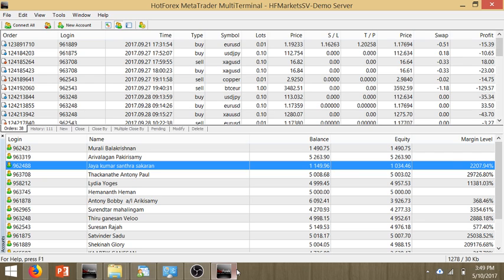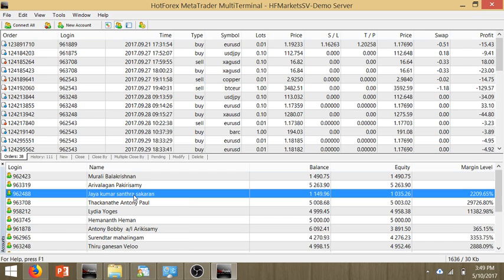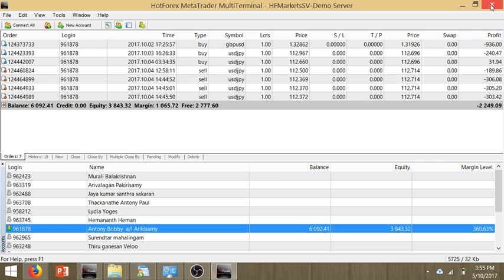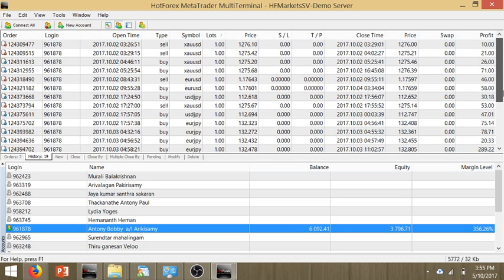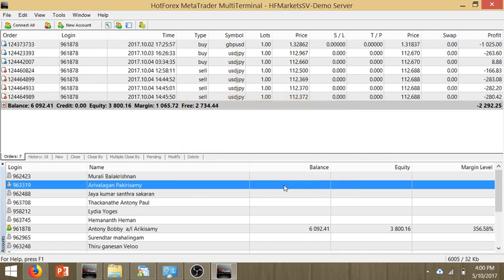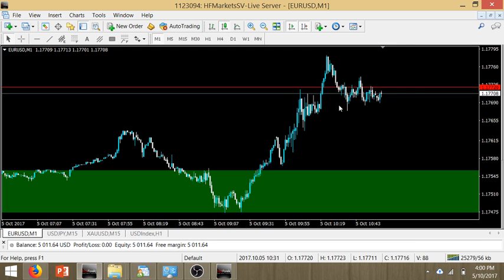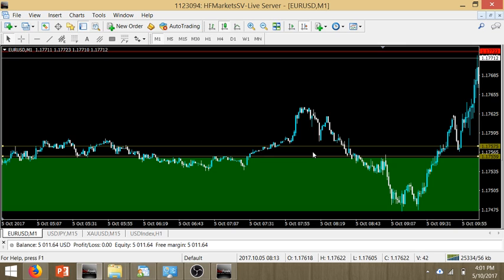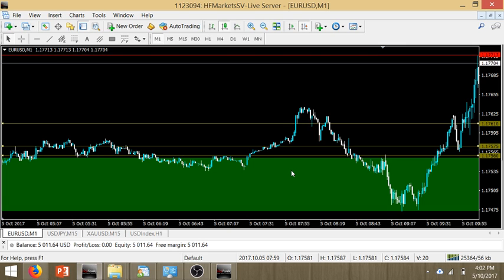Trading Analysis First Timer by GenONE Academy